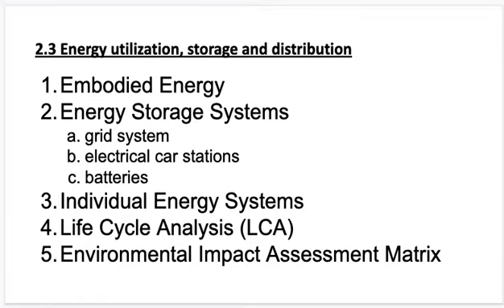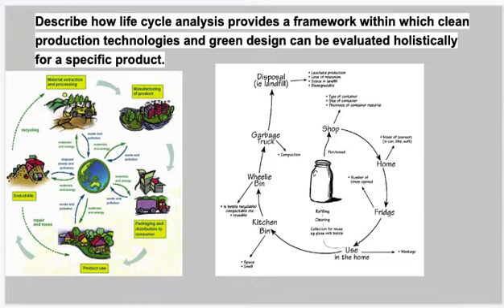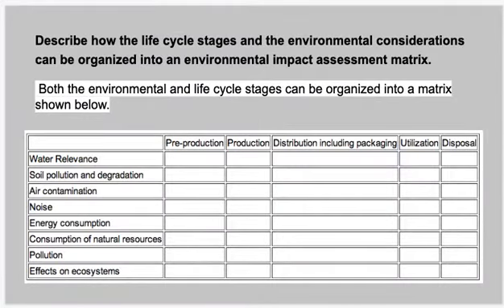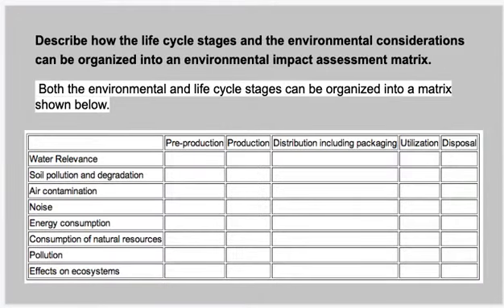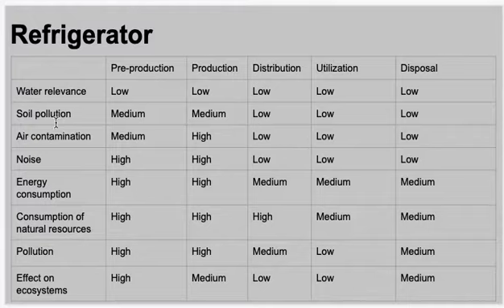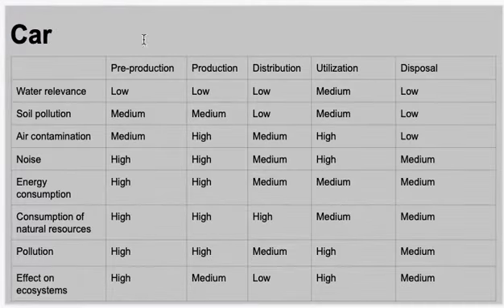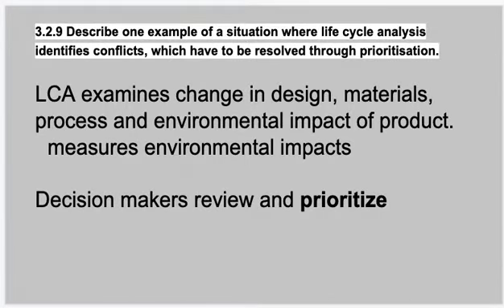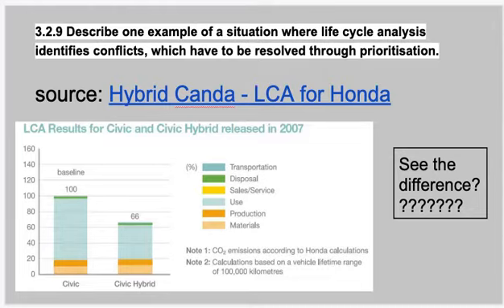Topic 2.3 Energy Utilisation Part 2